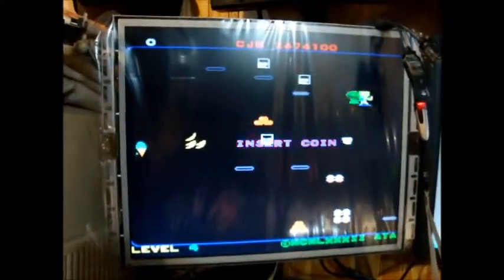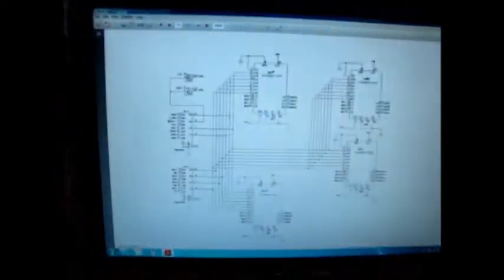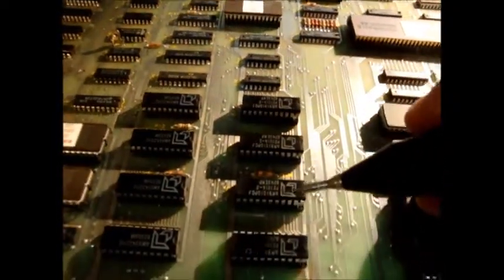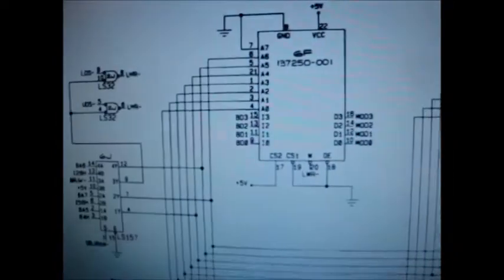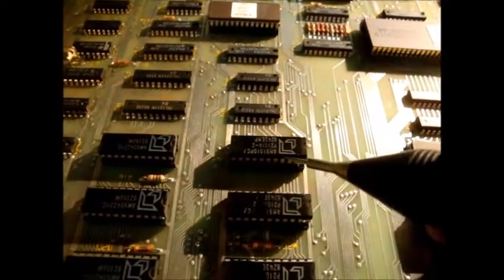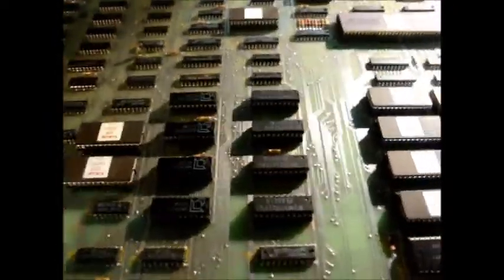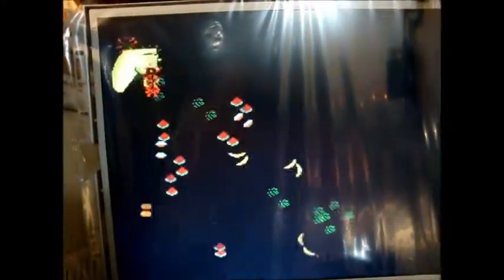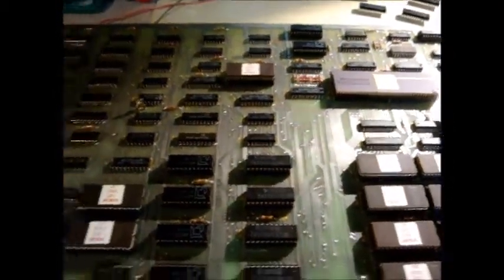Food Fight Video Repair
Board Repair using a Logic Probe, This was a simple repair, To bad the board sat in the Queue for a month or so.